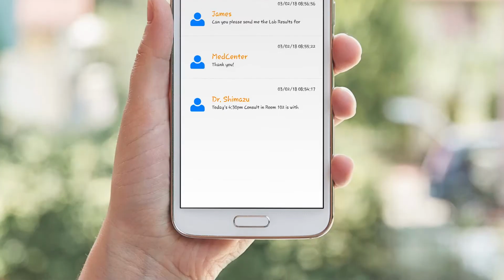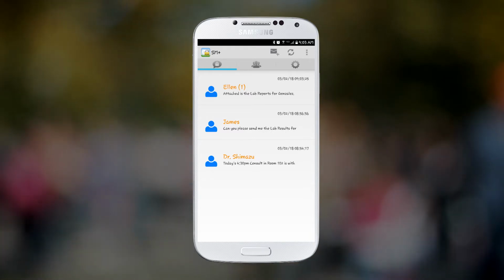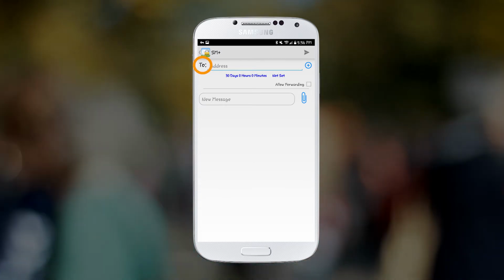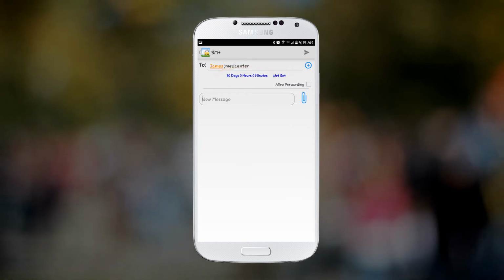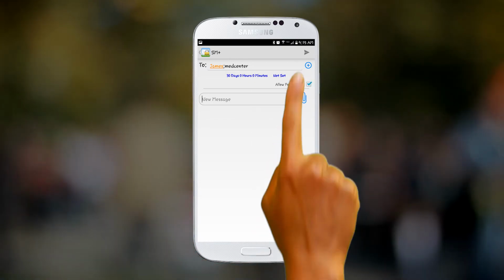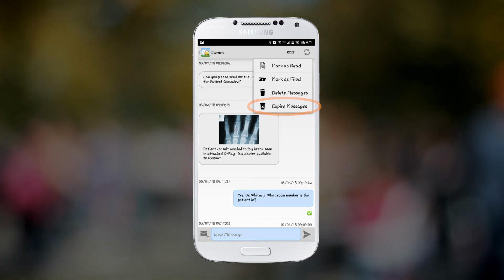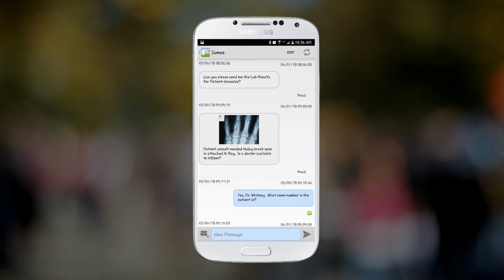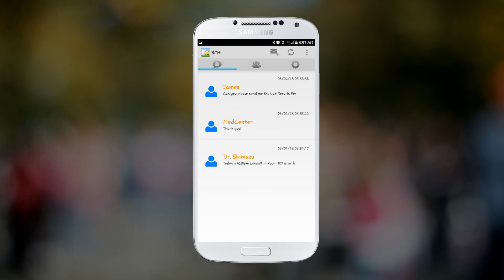Startel SM+ for Android Training Video for the Conversations Feature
Learn how to use the conversations feature on your Startel Secure Messaging Plus (SM+) App for Android devices.